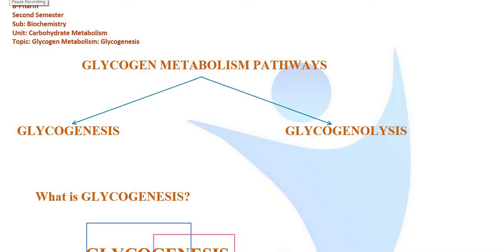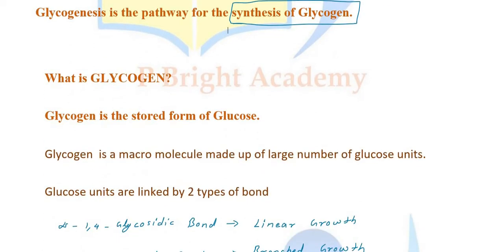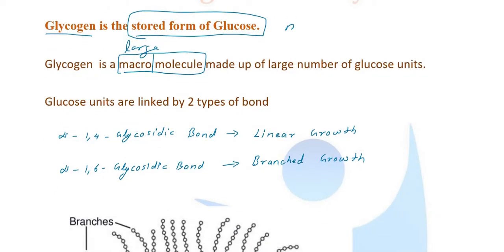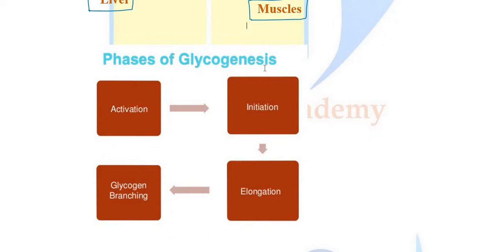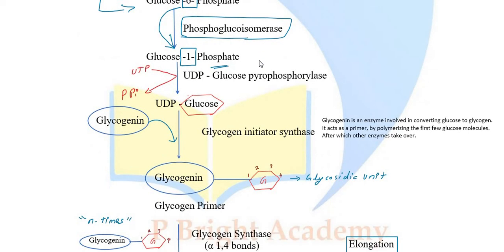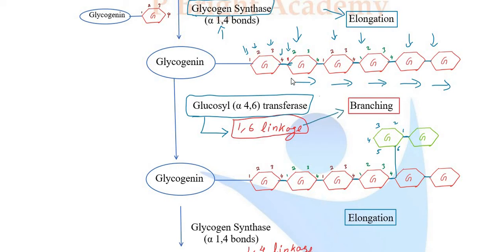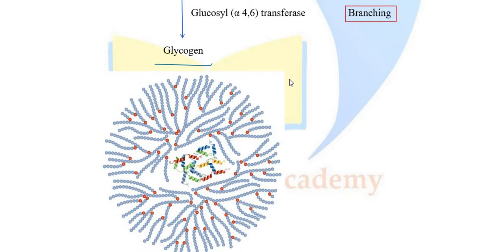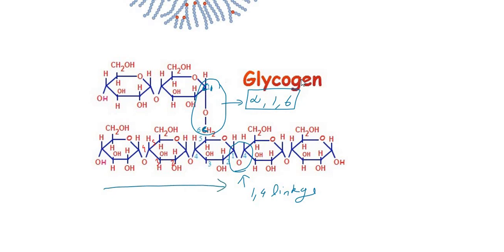glycogenesis 2ndsemester bpharm_online_classes biochemistry chemistry